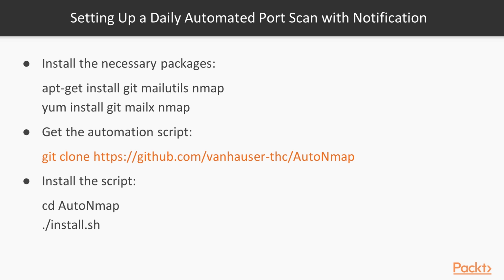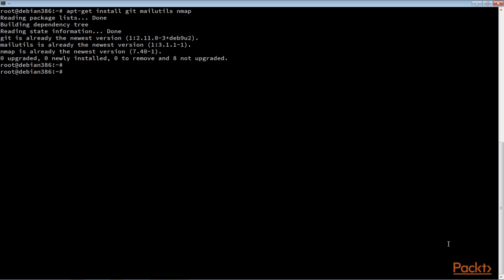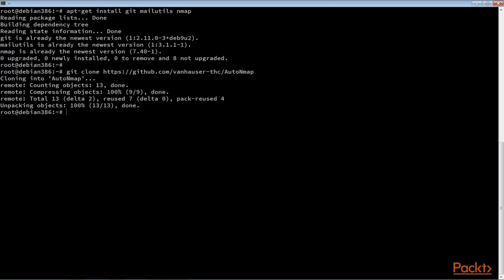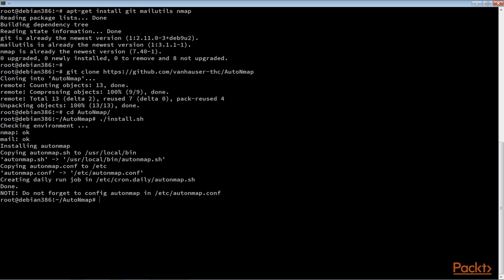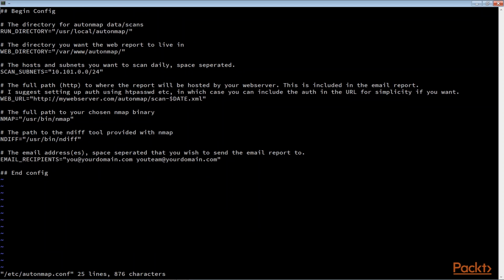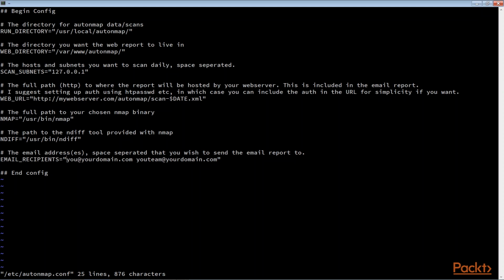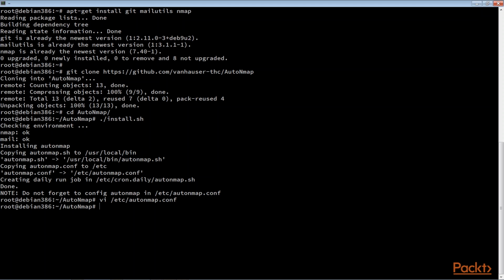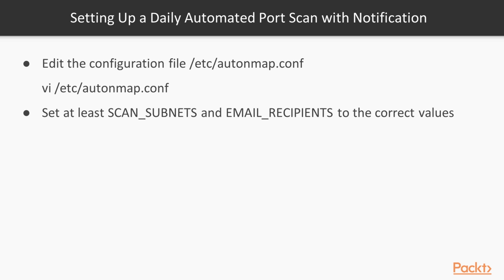Mastering Linux Security: Running a Port Scanner|packtpub.com